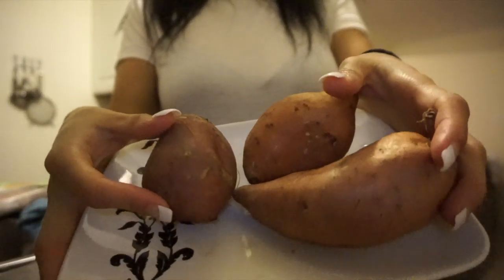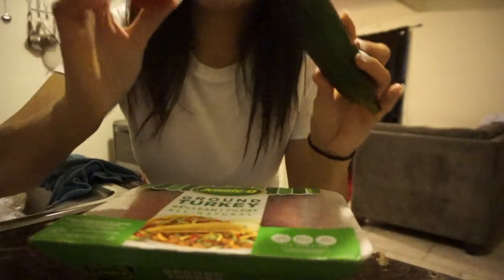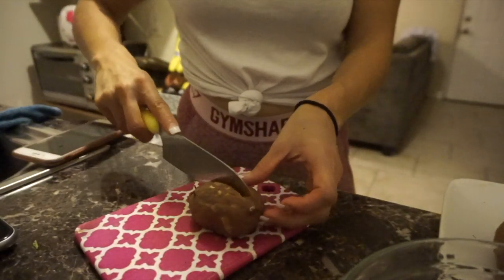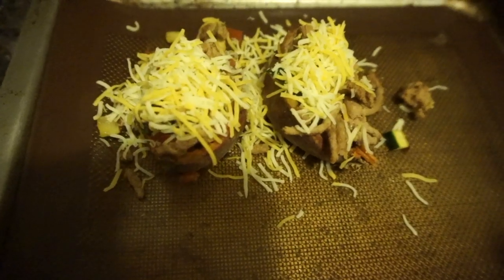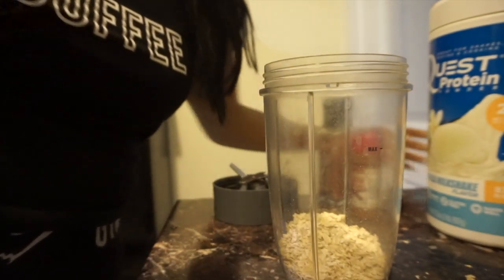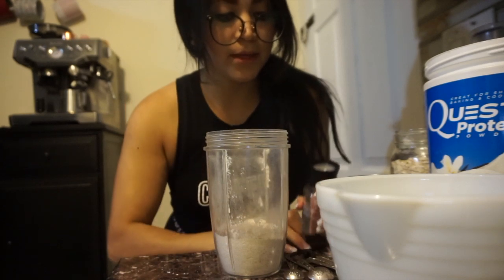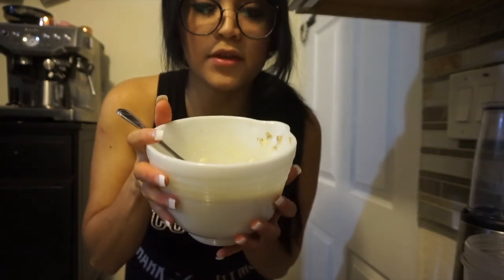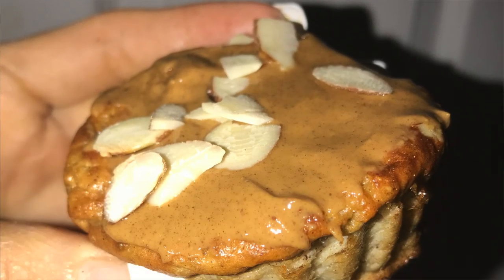Healthy Muscle building Recipes!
Hi amigos!
Here is two of my absolute favorite recipes !
Both of there filled of protein, complex crbs, and healthy fats!
Perfect for post workout, preworkout or any time!
Hope you guys try it!!
Youll love it :)